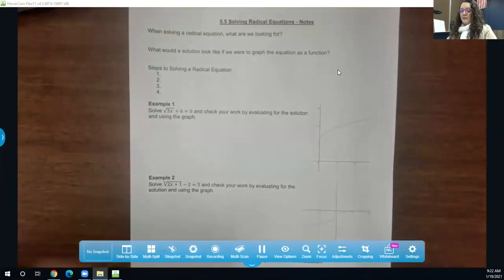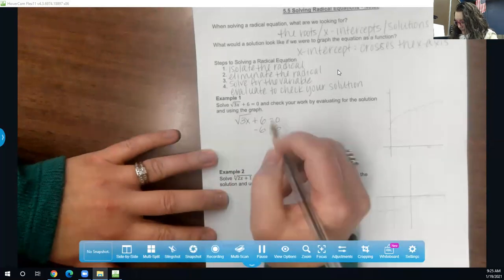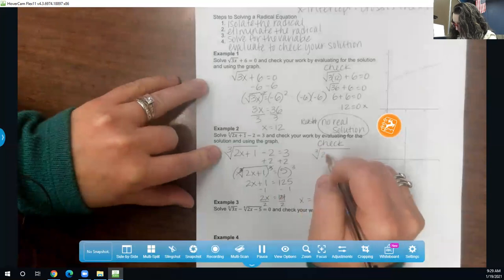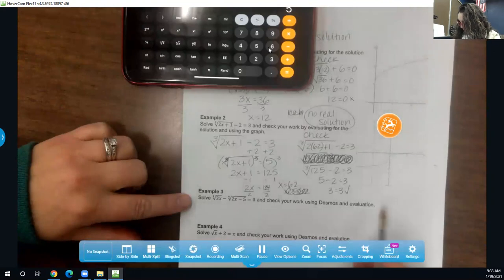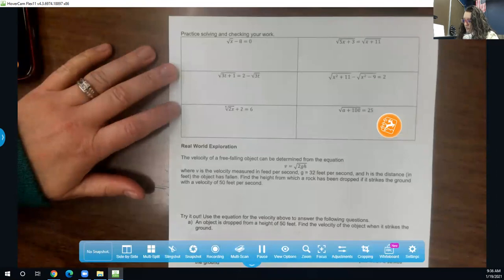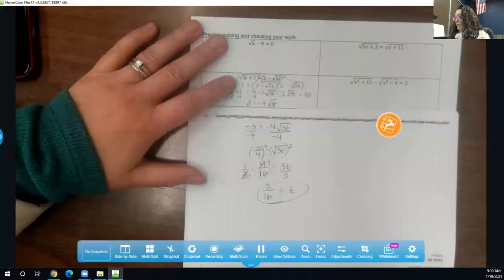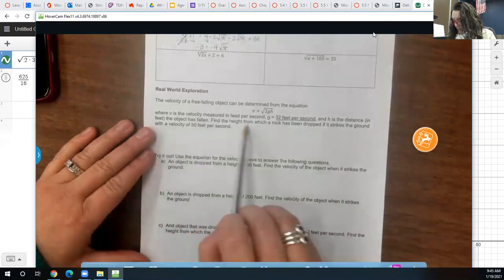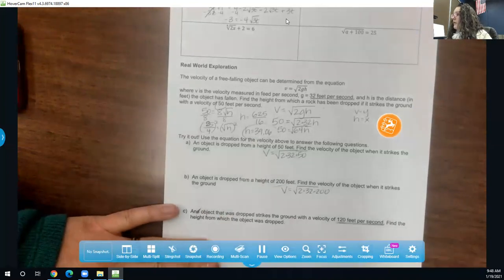5.5 Solving Radical Equations